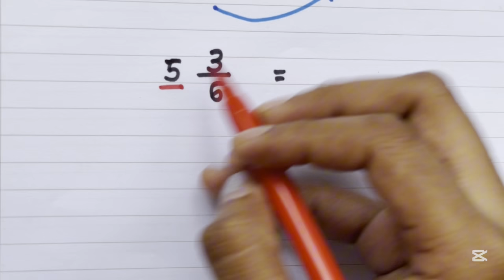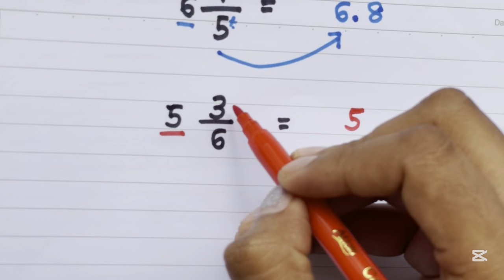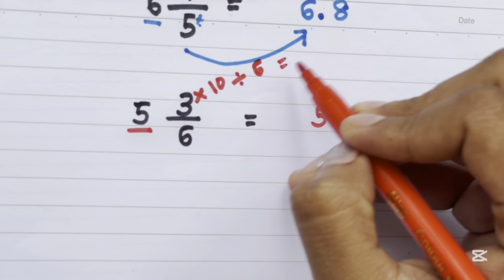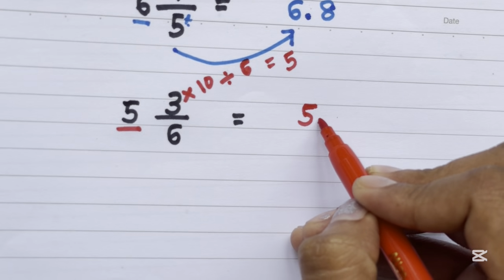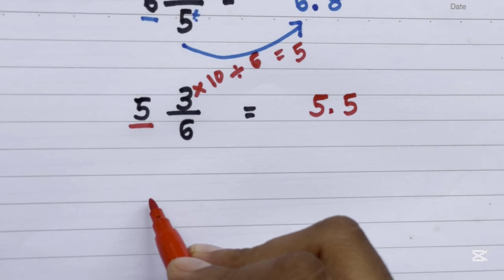Mixed Fractions to Decimals | Easy Step-by-Step Method | Smart Maths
Welcome to Smart Maths! 🎓

In this video, you’ll learn the easiest method to convert mixed fractions into decimal numbers. Whether you are a student preparing for exams, a teacher explaining concepts, or someone refreshing your math basics, this step-by-step tutorial will help you master the topic quickly.

👉 What you’ll learn in this video:

✅ What are mixed fractions?
✅ How to convert mixed fractions into improper fractions.
✅ The easiest method to turn them into decimals.
✅ Quick tricks to save time in exams.

This lesson is designed to make maths simple, clear, and fun. Perfect for grade 6, grade 7, grade 8, O/L students, and competitive exam learners.

📌 Watch till the end for smart tips and tricks!

mixed fractions to decimals,
convert fractions to decimals,
maths tricks, smart maths,
easy maths method,
fraction to decimal conversion,
decimal numbers explained,
grade 7 maths,
simple maths for beginners,
maths shorts, maths for kids,
o/l maths,
learn maths easy,
maths explained,